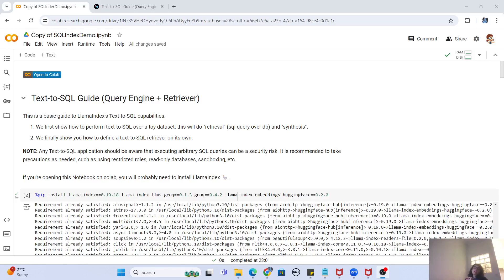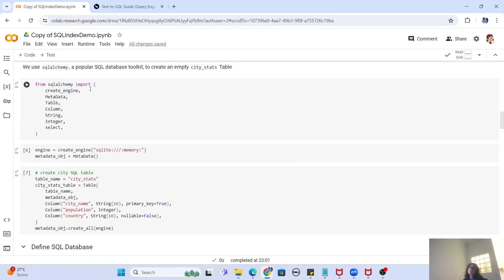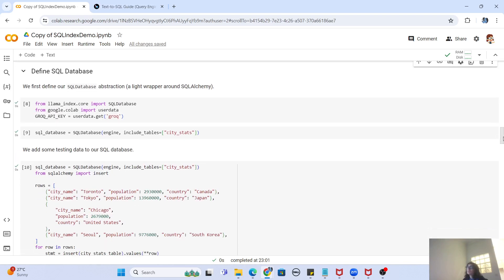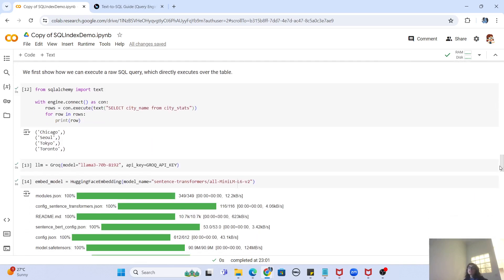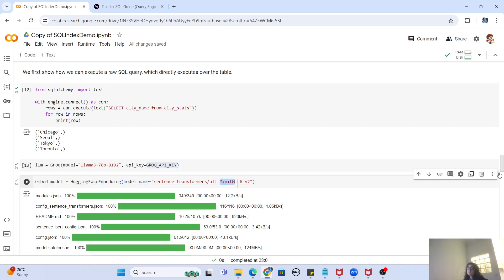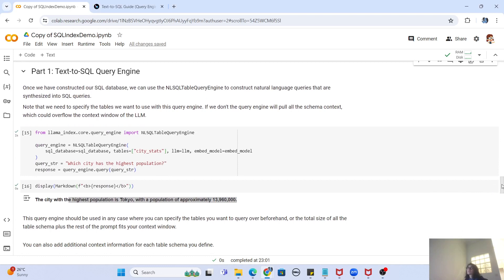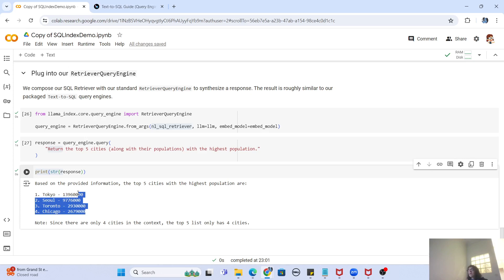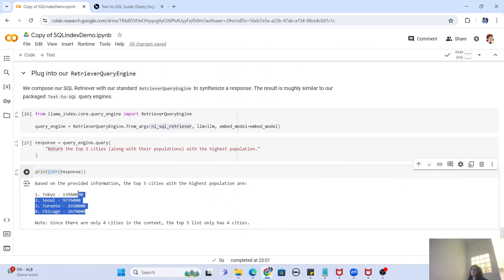Text to SQL RAG pipeline with LlamaIndex, Llama3 and Groq in 15 mins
LlamaIndex is a framework for building context-augmented LLM applications. Context augmentation refers to any use case that applies LLMs on top of your private or domain-specific data. This includes Question-Answering Chatbots, Document Extraction and many more.
In this video we will create a Text To SQL RAG pipeline from scratch with Llama3, Groq and NLSQL Retriever libraries

0:00 Introduction
0:34 Things to cover
1:31 Importing libraries
2:23 Creating SQL database
6:02 Loading LLM and Embeddings
7:01 Text to SQL Query Engine
8:49 Creating a Text to SQL retriver
13:00 Plug into Retriver query engine
15:02 Conclusion
15:14 Like Share and subscribe